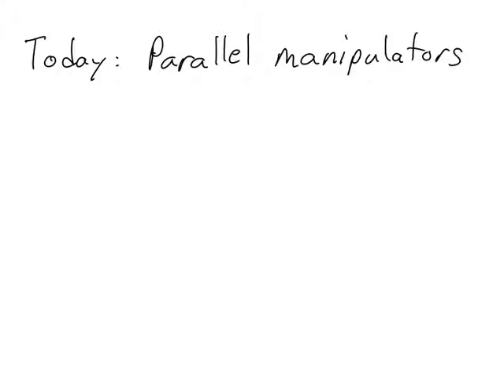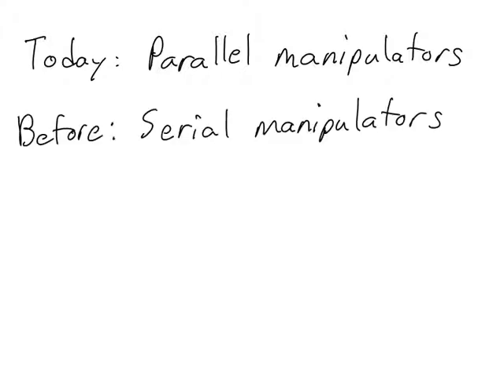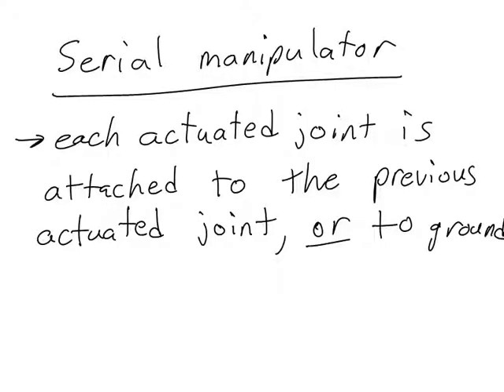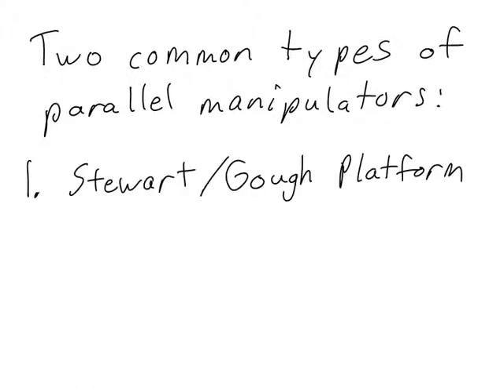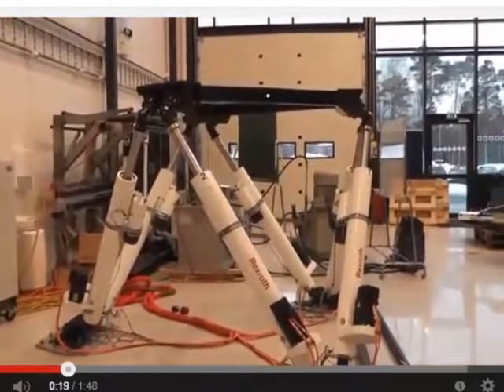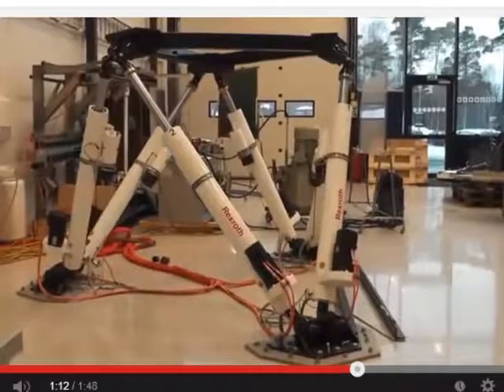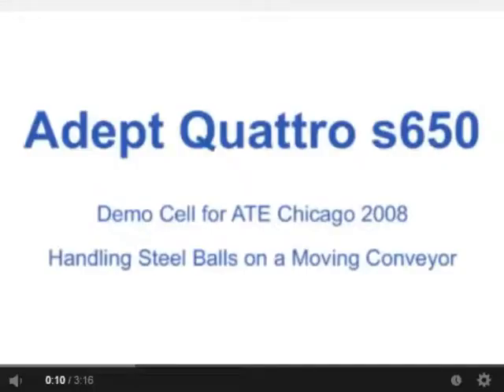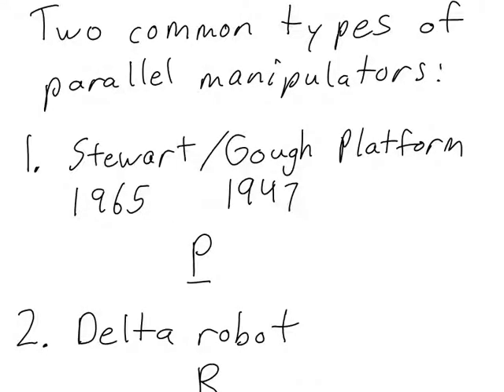Robotics 2 U1 (Kinematics) S6 (Parallel Manipulators) P1 (Introduction)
Up until now, all of the manipulators we have looked at are a type known as 'serial' manipulators.  Serial manipulators consist of joints connected in a sort of line - the first joint is connected to the ground on one end and to the next joint on the other end.  Each joint after the first is connected to the joint before it and the joint after it, and the last joint is connected to the joint before it and to the end-effector.

Parallel manipulators are arranged differently - every joint is connected both to the ground and to the end-effector.  You've probably seen examples of parallel manipulators before: flight simulators, entertainment simulators in theme parks, and most kinds of robotic 'platforms' are all parallel manipulators.

Robotics 2 is a college-level intermediate robotics class covering kinematics, motion control, machine vision, and artificial intelligence.